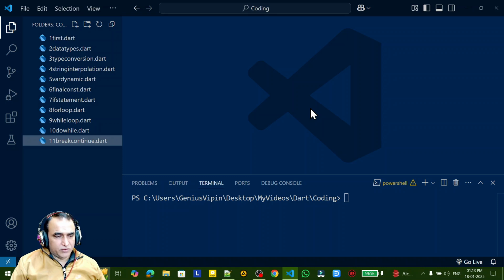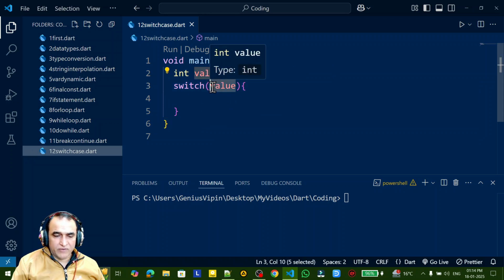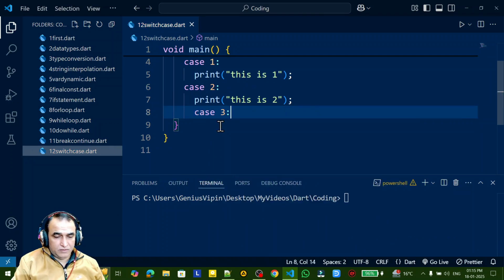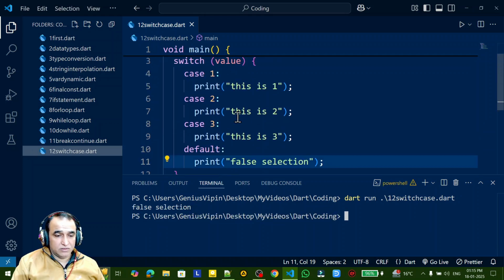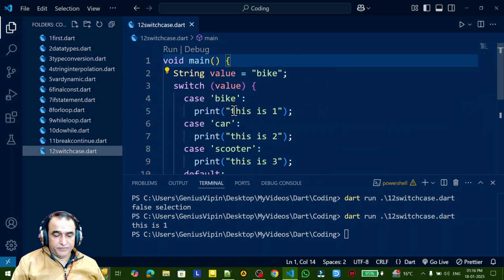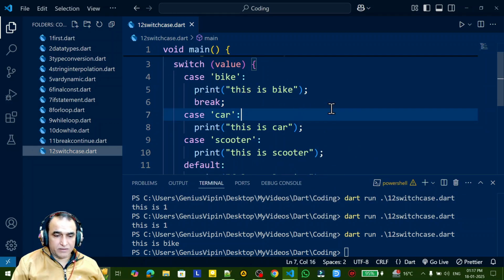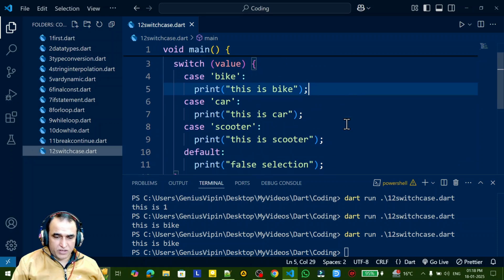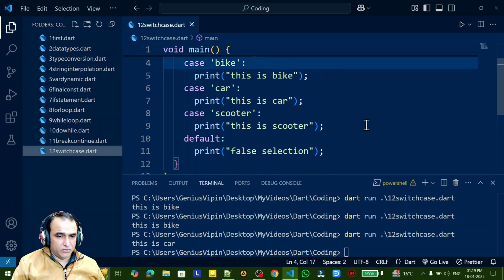#12 Switch Case in Dart Flutter | Dr. Vipin Classes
Instructor at Udemy | Dart for Flutter Playalist Tutorial | Dr Vipin Clasess

Switch Case in Dart for Flutter

659 | Aim Shreem Namah